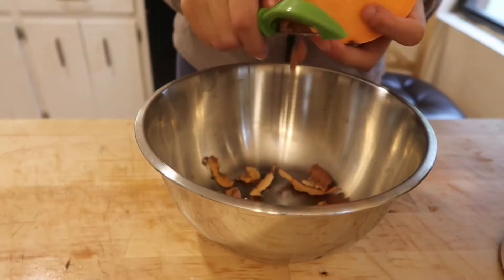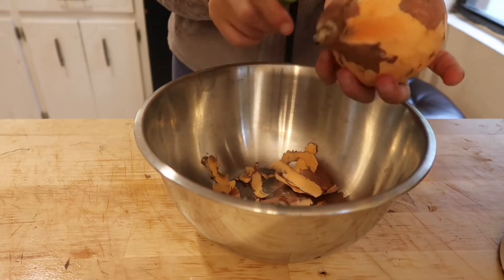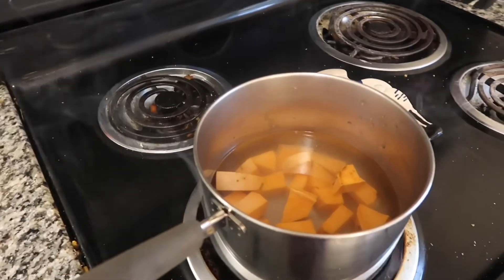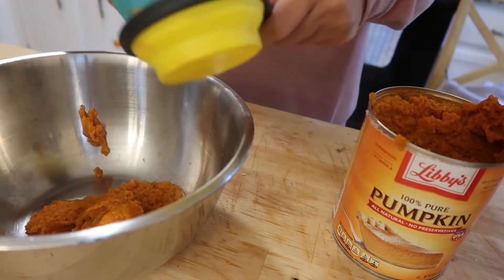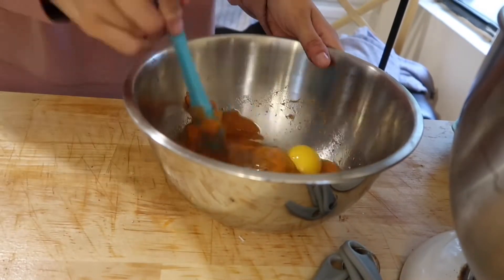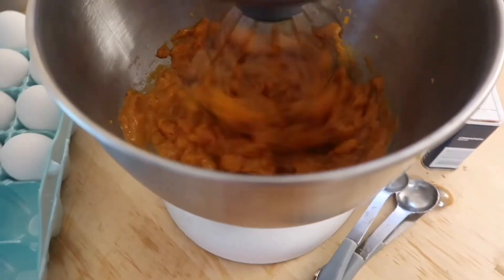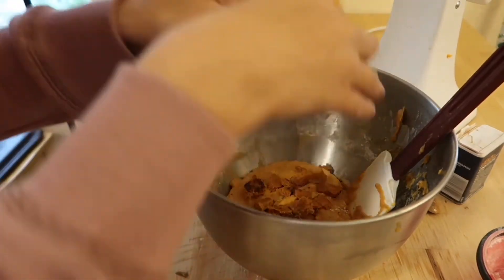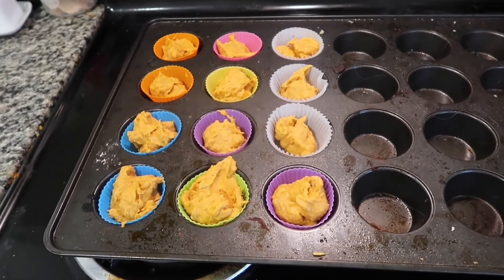Easy Thanksgiving Muffin For Your Pup Inspired By Chewy